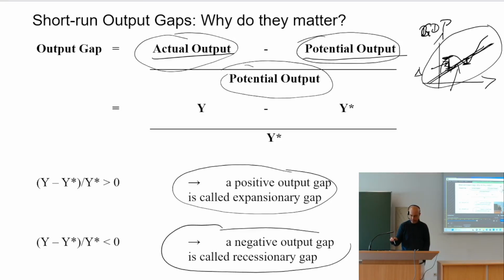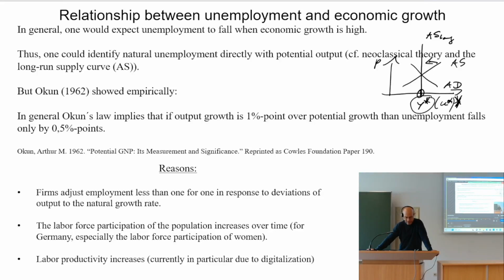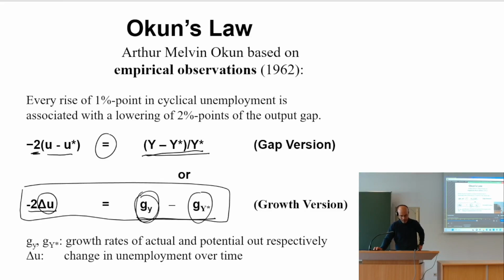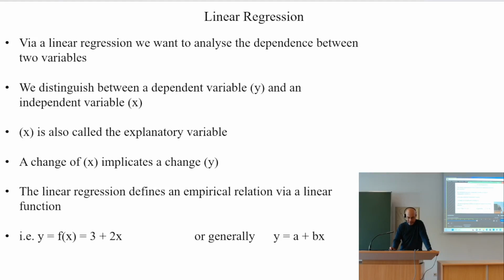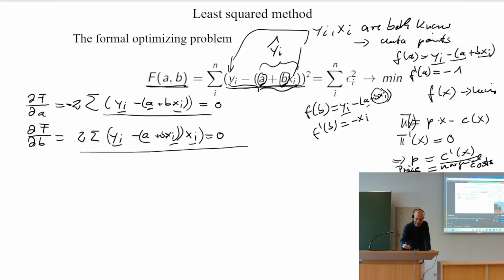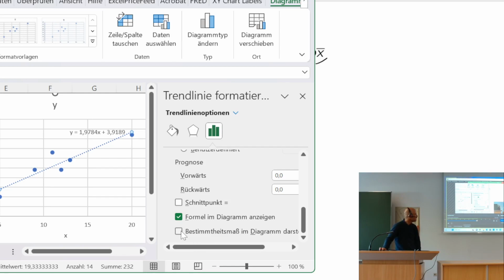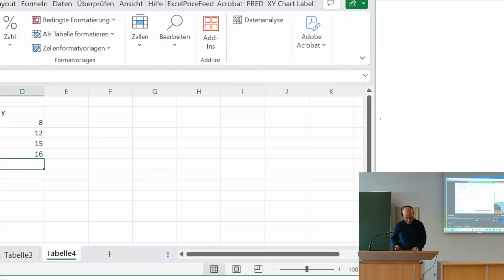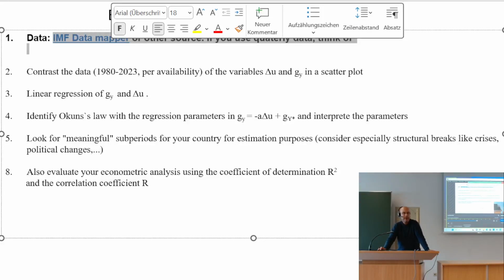Lecture GlobalEconomics WiSe2023 P5 20231012